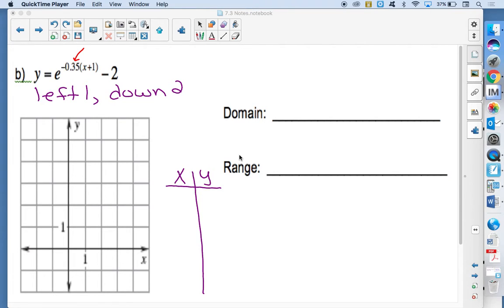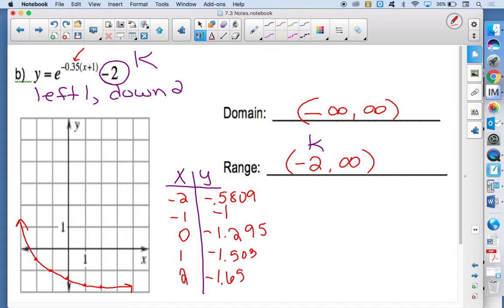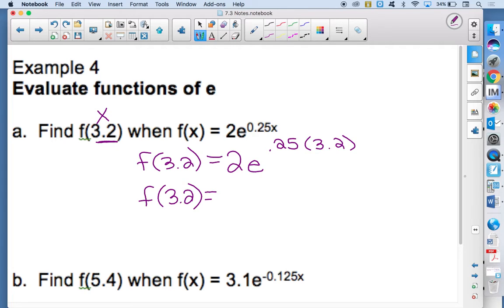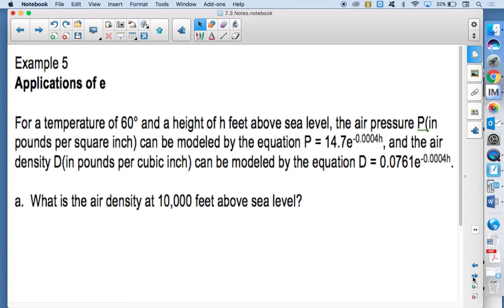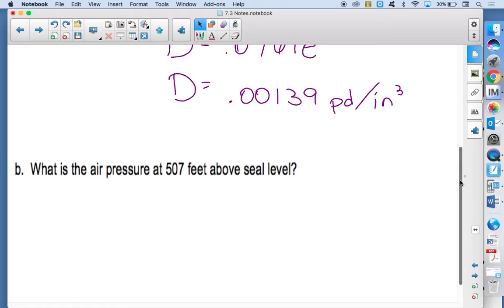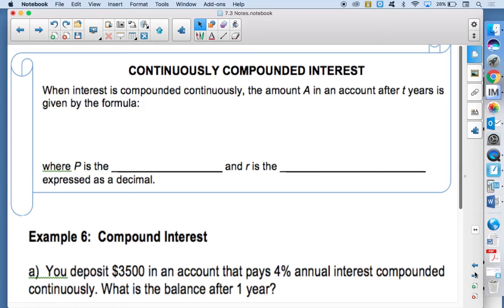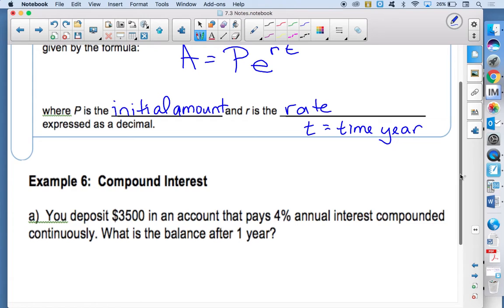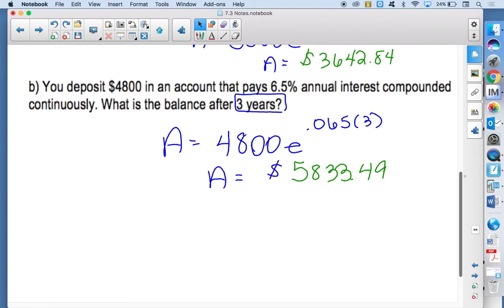Section 7 3 Notes Day 2 Feb 15 2018